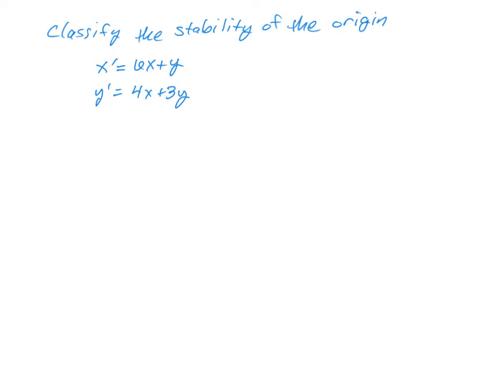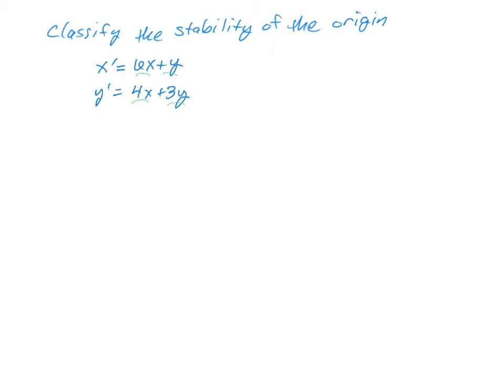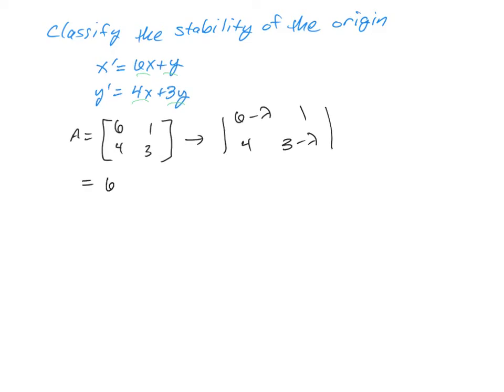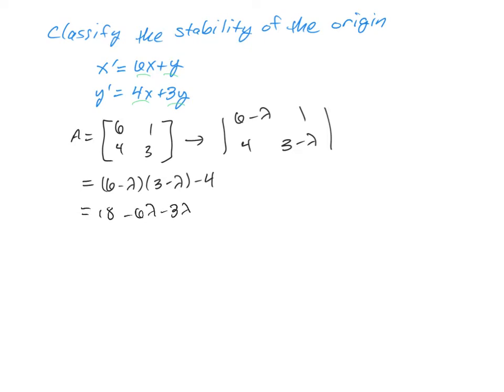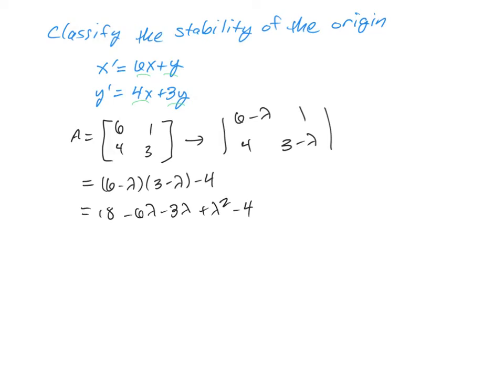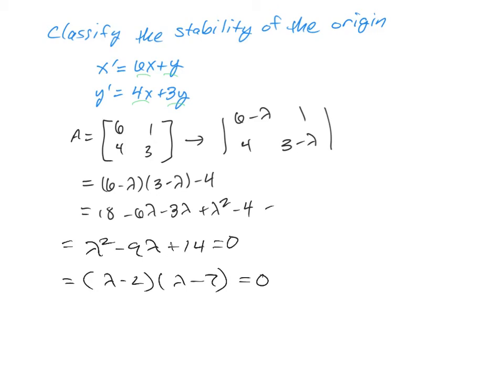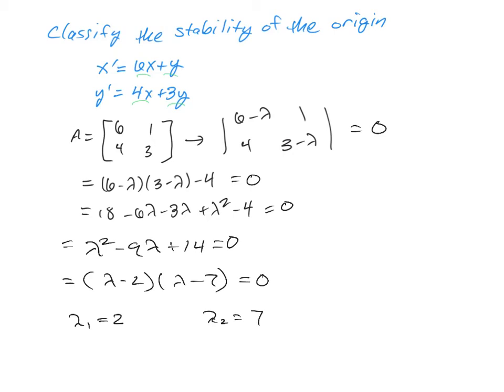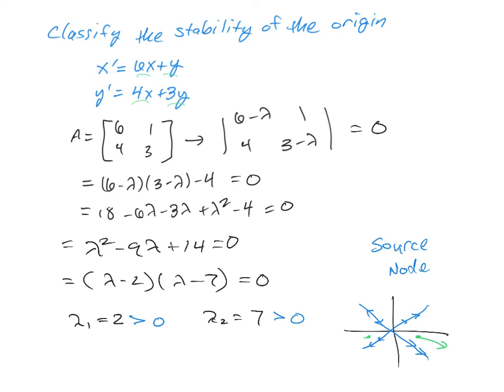stability of origin ex1